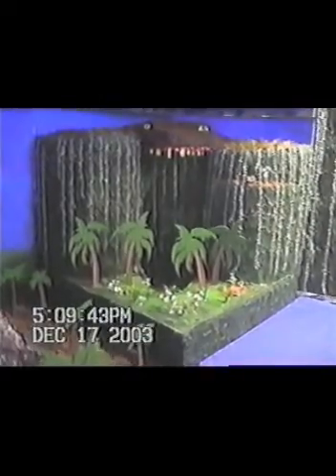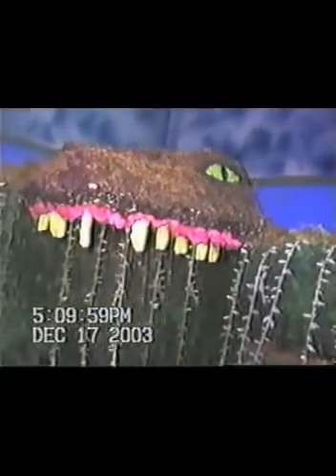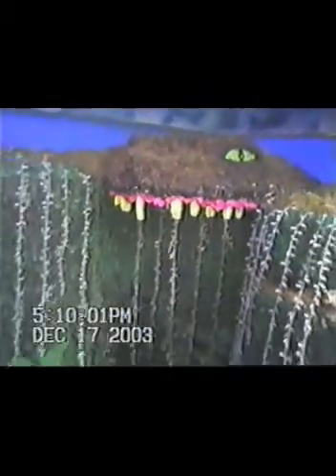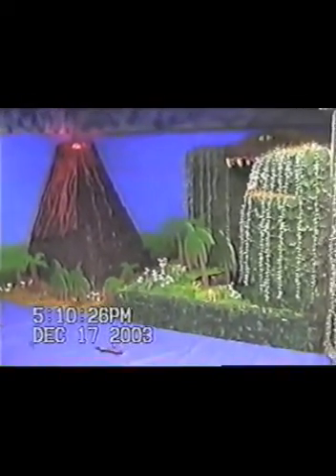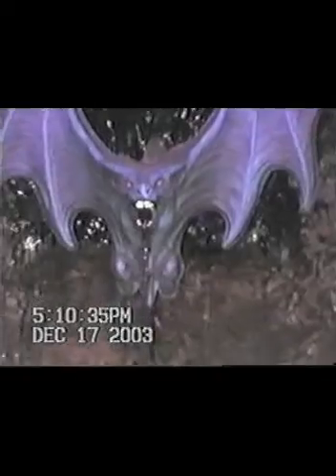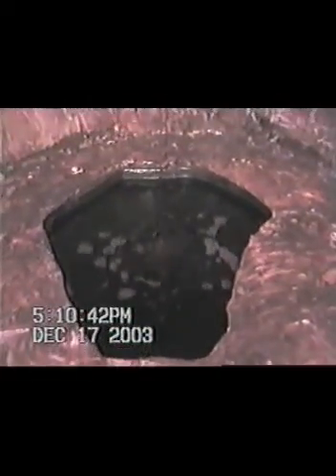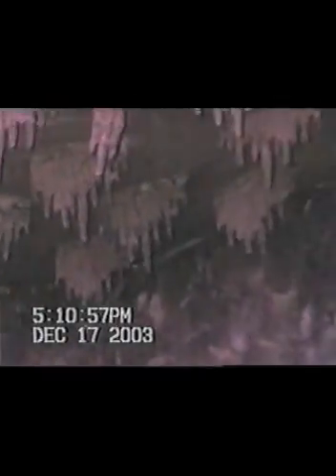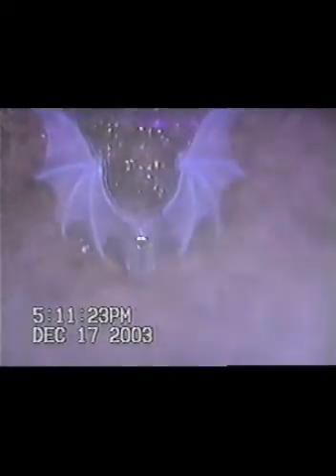Volcano Island 2003 Part 2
Rick and Nick awesome display of Volcano Island and The Crocodile Waterfall. For more cool stuff check out